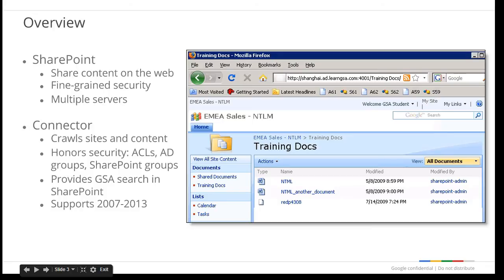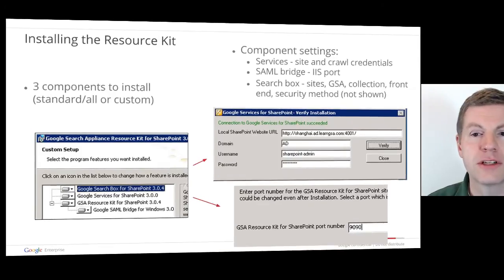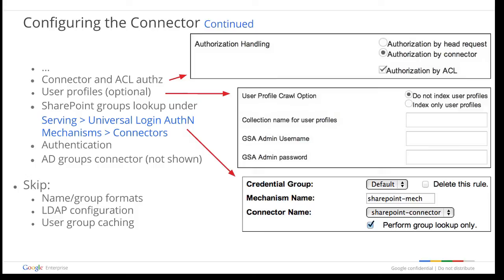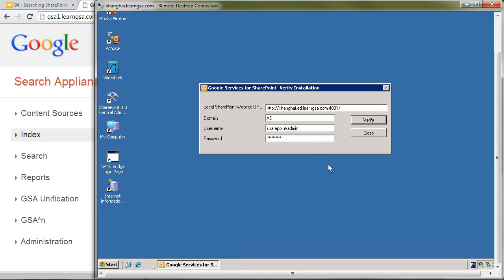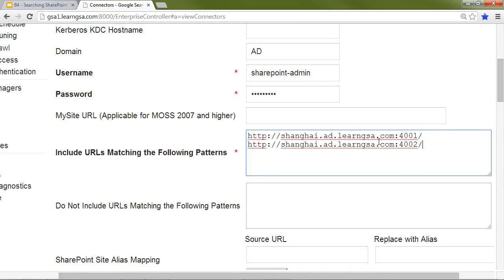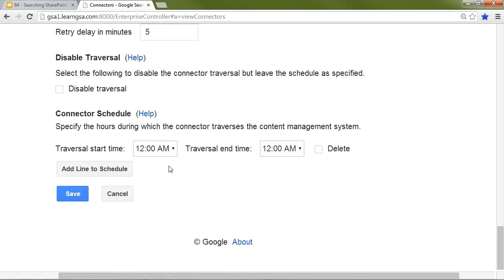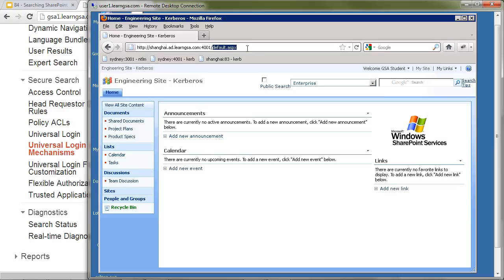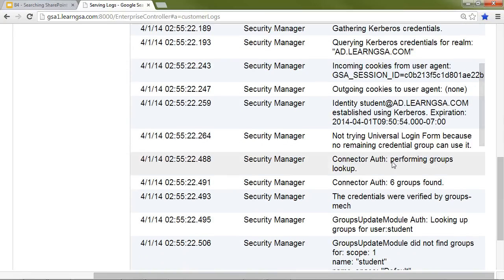B4. Searching SharePoint